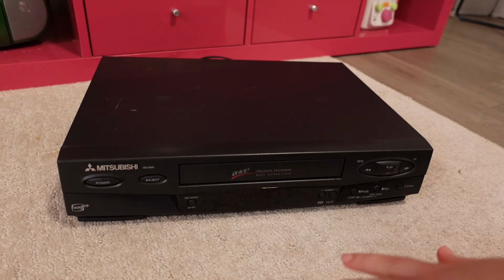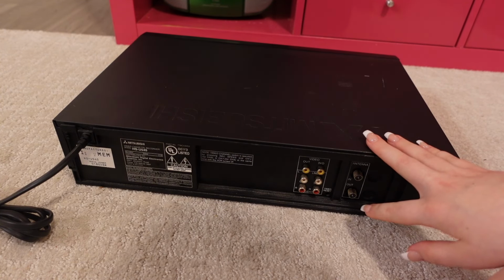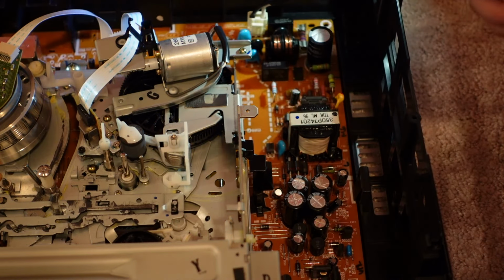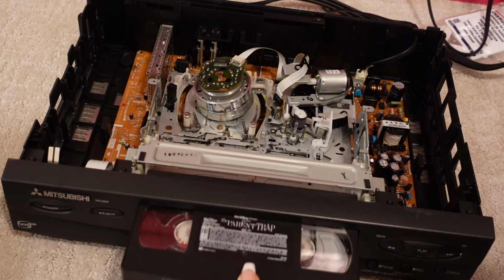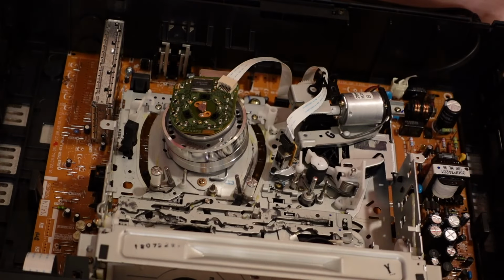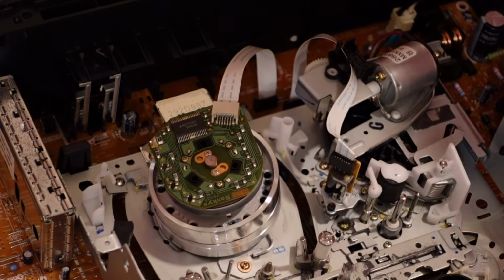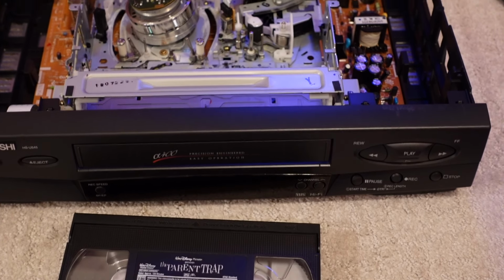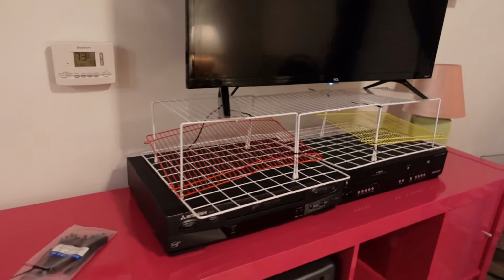Mitsubishi Car...Mitsubishi VCR!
Hi everyone! Today I am servicing and exploring this Mitsubishi HS-U545 that I picked up for a whopping $5.99 at the thrift store. You most likely associate Mitsubishi with vehicles, or pretty much anything BUT VCRs but in the 80s-2000s the manufactured all sorts of video and audio equipment. This machine has some fun quirks, so sit back and enjoy this video!

Timestamps:

00:00 intro
02:01 Mitsubishi HS-U545 unit overview
05:42 inside the VCR
12:20 testing the VCR!
17:25 removing the automatic head cleaner
19:15 cleaning the pinch roller
22:27 cleaning the VCR head
24:20 re-greasing the tape path
25:49 another test tape
27:51 belt update
29:04 fun unit quirks
31:32 another test tape
34:04 bonus features (subscribe!)